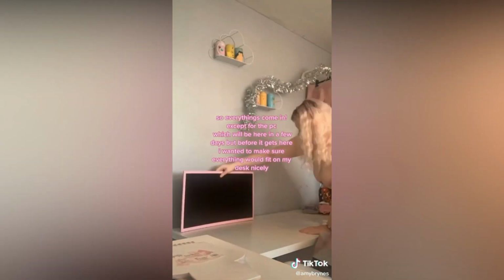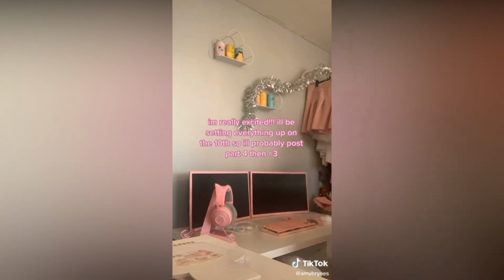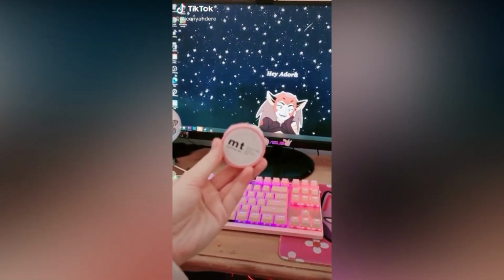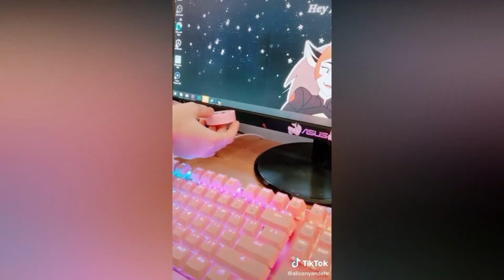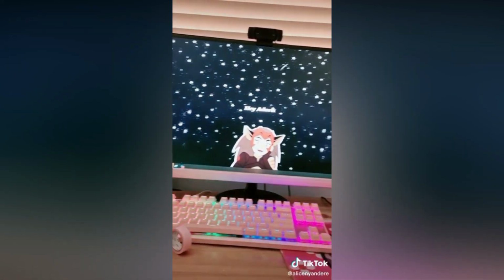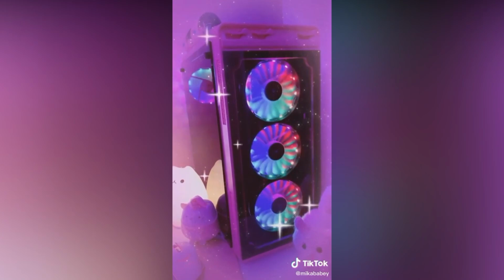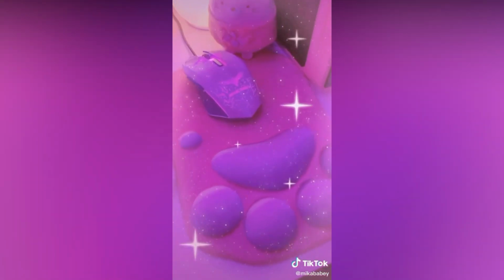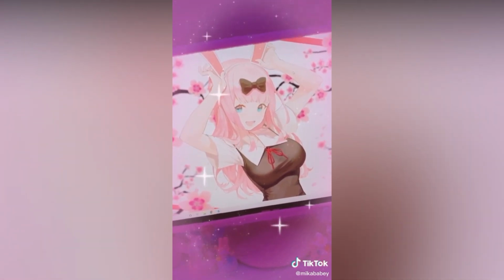Kawaii Gaming Setup + Links 🎮💗 - TikTok Compilation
💖 Prime Student 6-month Trial

Links   ♡ヾ(･ω･ヾ
Pink bunny cushion

Computer Case
Computer Case ARGB
Sailor Moon Figures
Keyboard Sailor Moon Crystal
Divoom Planet RGB Lamp
In Aliexpress

Avocado Milk Bottle
Razer Kraken Kitty Headset
Razer Kraken Quartz Edition
Razer Kitty Ears for Headsets
Razer Base Station Headphone Pink
Razer Keyboard
Razer Mouse
Silicone Kitty Paw KeyCaps

Mini Humidifier
Kirby Bag
In Aliexpress
Desk Pencil Organizer
Rainbow Light LED
Cute Dustproof Computer
Divoom Ditoo Retro Pixel Art
Divoom Timebox

Sailor Moon Mouse Pad
Monitor ASUS 27-inch

Hatsune Miku Figure
SADES Gaming Headset Pink & White
Bunny Lamp

Sakura Carpet
Kawaii Plush Controller

Homall Gaming Chair Pink
Kirby USB Electric Fan
Ajazz Keyboard Pink
Kirby Star Plush
Desk, White (Similar)

Keyboard Corsair K70 RGB
Mouse Corsair M65 Elite RGB
Monitor Asus VZ239H-W 23

Computer Case
Mouse Pad Large Pink
Mouse Pad Large Purple
Overwatch Pachimari Plush
Gaming Mechanical Keyboard RGB

AutoFull Pink Gaming Chair

Bunny Alarm Clock
Cinnamoroll Plush Size S
Cinnamoroll Hat
RGB Lightweight Gaming Mouse

5 Tier Wall Mount Corner Shelves
Zelda Plush
Link Plush
K.K. Slider Plush
Wireless Keyboard Mouse Set
RGB Gaming Headset Stand
Controller Animal Crossing

Kawaii Coasters Glass Cup Pads
Isabelle Mega Plush
Pink Cat Paw Case for Nintendo

➡️ The channel is monetized by the CREATORS of the MUSIC that appears in the videos, NOT BY ME. Credits for all the creators for the tiktoks used in this video, please visit his videos. If your TikTok is in this compilation and you want it to be removed, please e-mail and i will remove it as soon as possible.